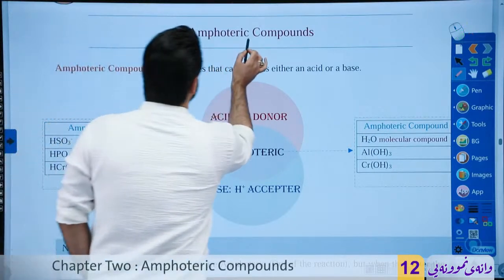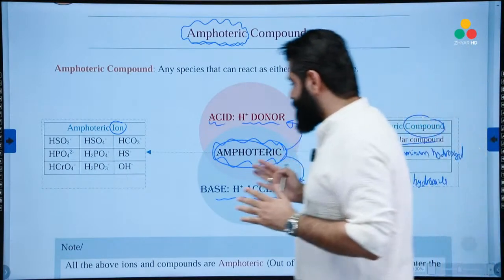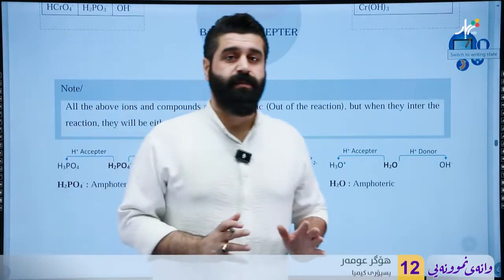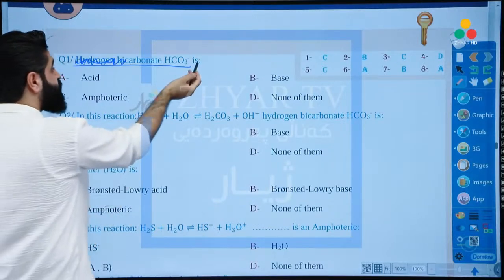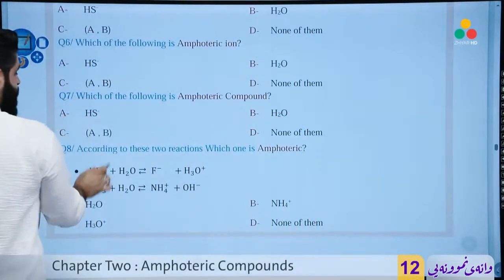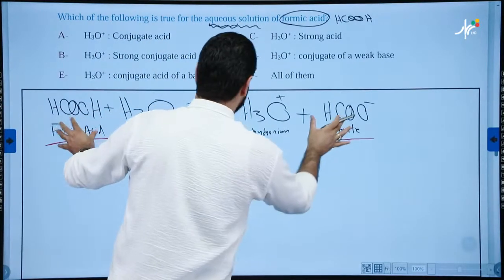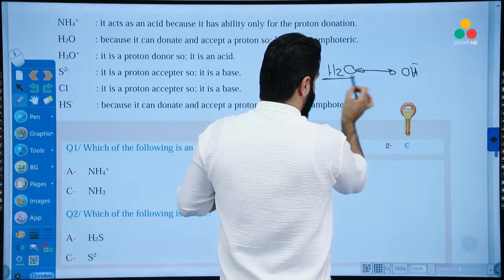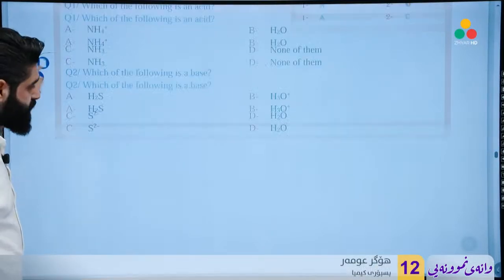Chemistry 12 | Mr. Hogr | Chapter Two | Amphoteric Compounds | Lesson #16